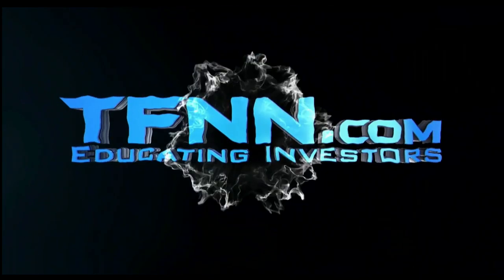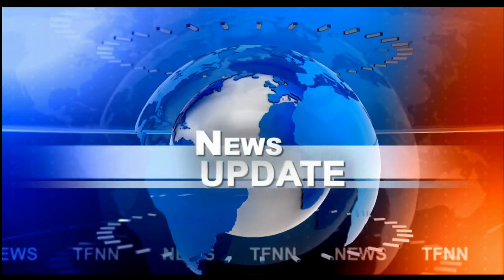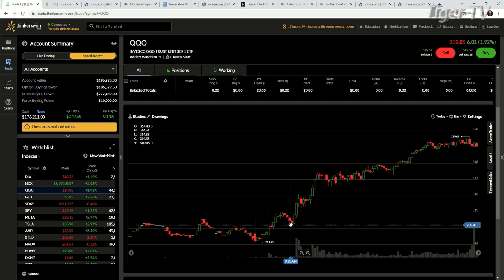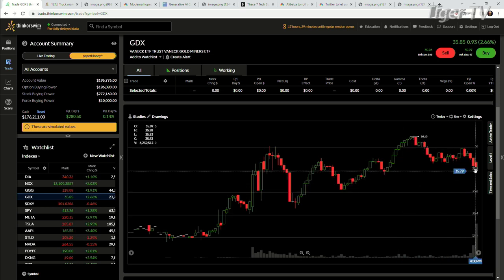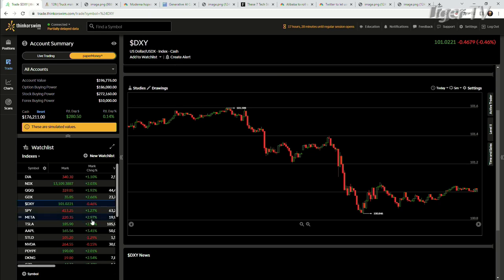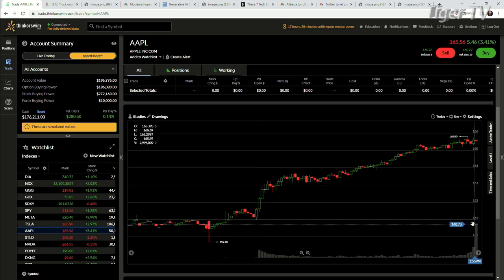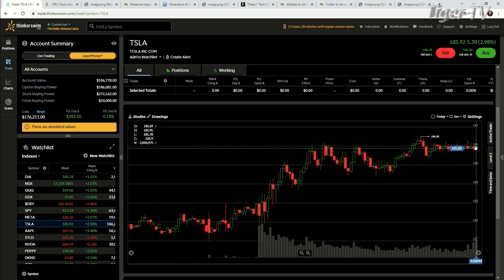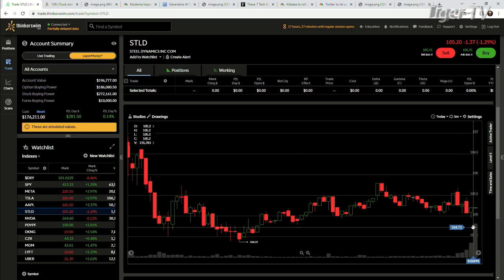April 13th, 4PM ET Market Update on TFNN - 2023